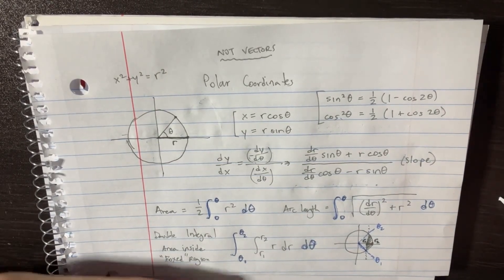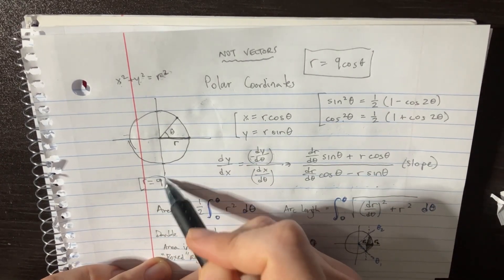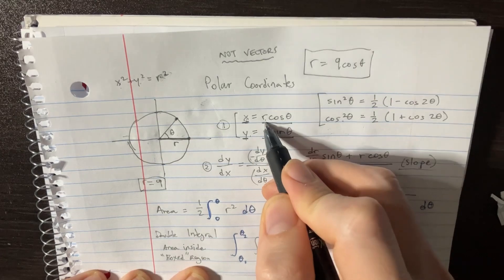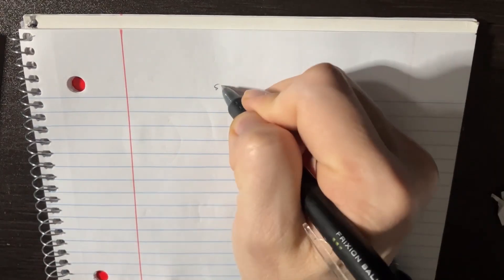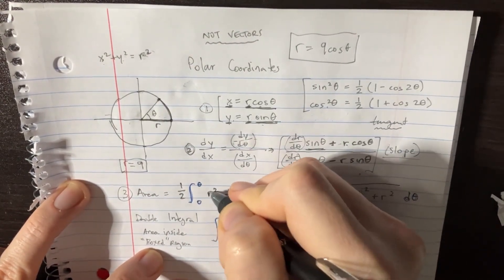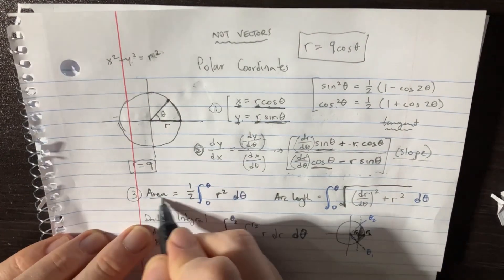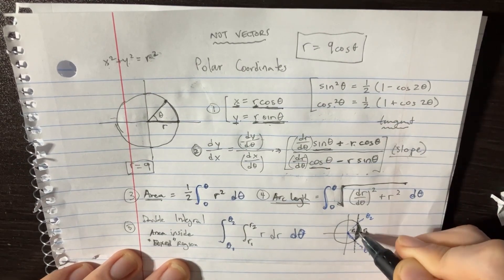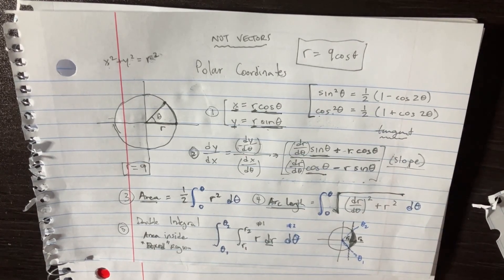Polar Coordinates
Equations for polar coordinates